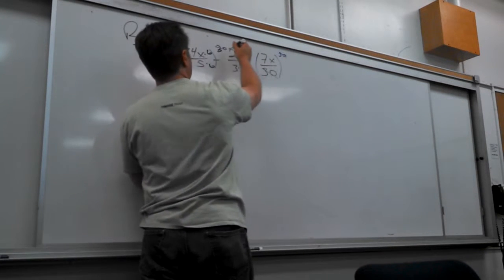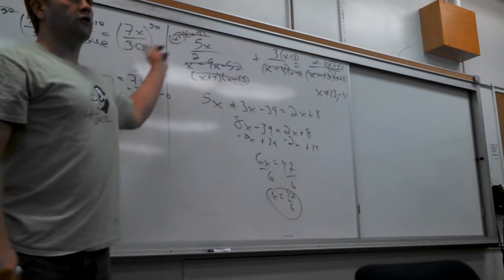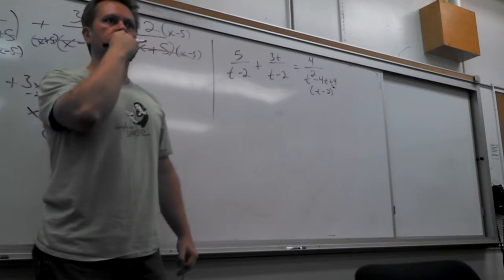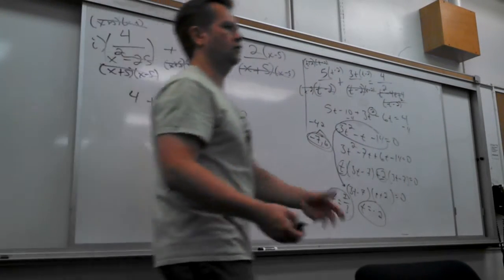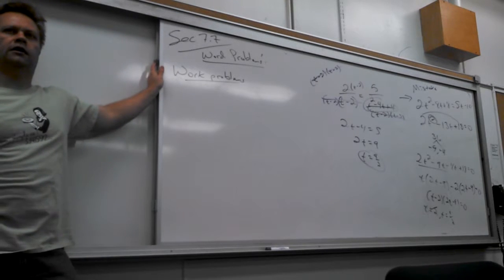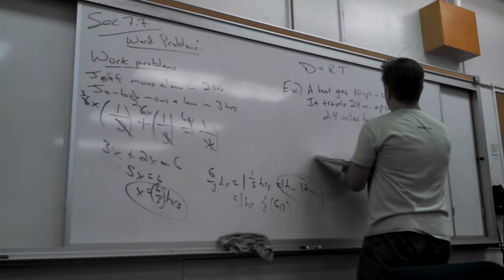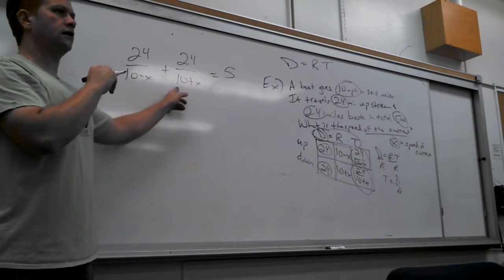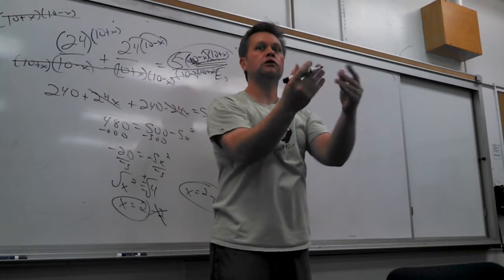Math 110, June 10 Lecture, Part 2